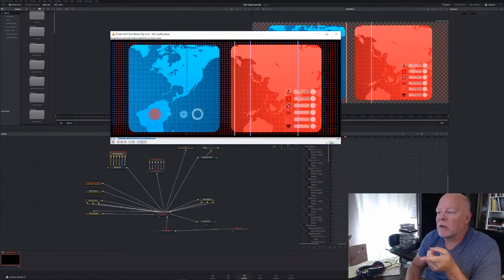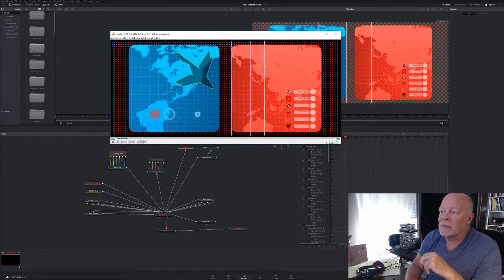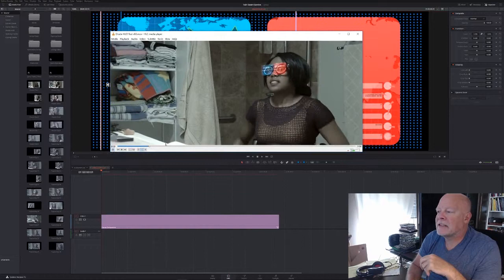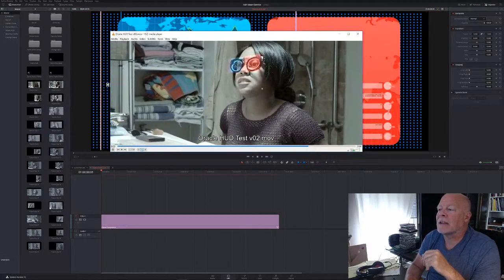Old Man Does Tutorials Ep 03 Davinci Resolve Fusion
Here's the part where I go over some of the stuff from my previous video and manage to accomplish things, before it goes OFF THE RAILS and I basically redo everything off camera.

Old Man Does Tutorials now features pop ups to help articulate my rambling!

:40 compositing onto a 3d node for suckers.

:55 image planes are your friend, suckers.

1:10 connecting media via image planes to 3d merge nodes for suckers.

1:25 labeling nodes for suckers.

1:55 moving the 3D camera for suckers.

2:10 changing the viewer for suckers.

2:45 moving objects for suckers.

3:10 scaling objects for suckers.

5:15 project organization, media out, renderer node, 3d camera
nodes, and 3d merge nodes, suckers!

6:30 a lesson about free labor for suckers.

6:45 grouping objects, for, like the 8th time.

7:30 results of the export, suckers.

7:50 all the screw ups in the design. Here's where the tutorial stops and the lesson begins. Sucker.

8:40 how the export is applied to filmed footage for suckers.

Old Man Yells At Cloud features shit talk about comics, movies, football, being old, kids now days, and random other stuff, whenever I drag my ass out of bed and feel like doing it.